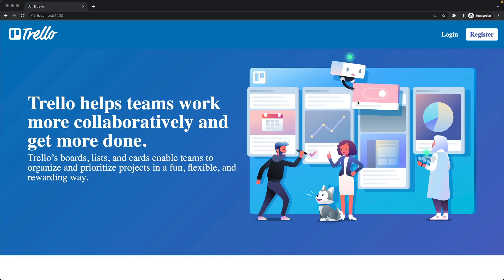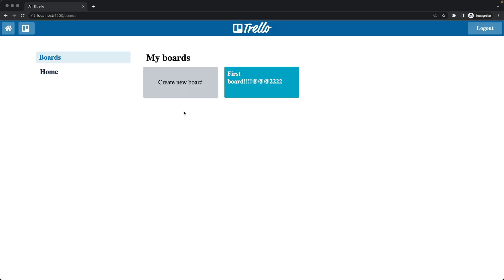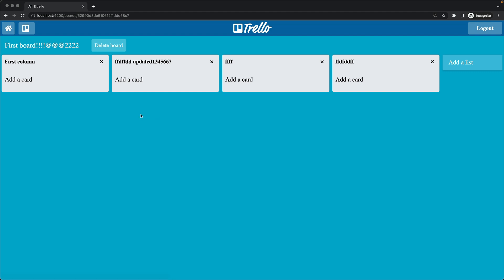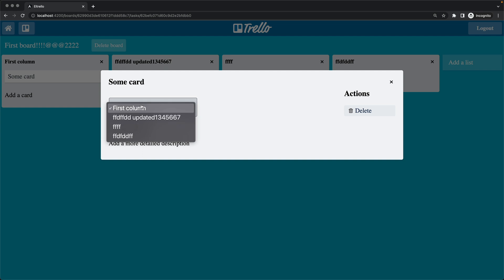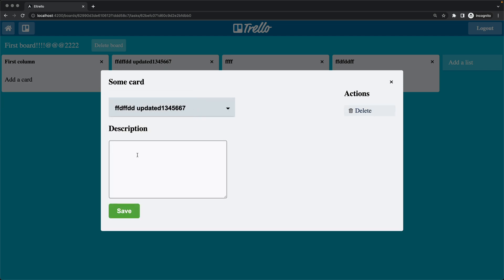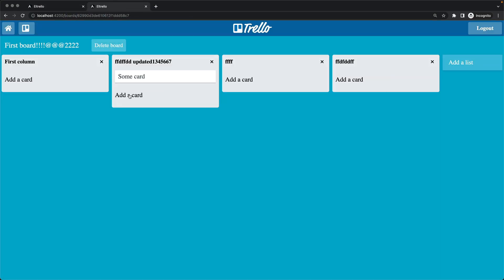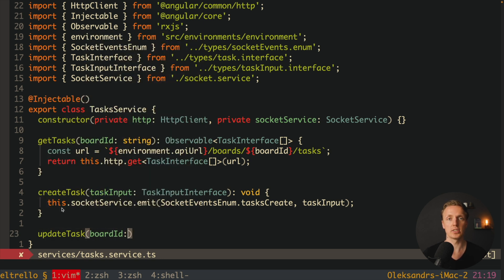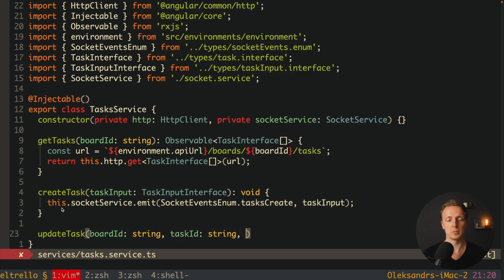New Course Announcement!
I created a brand new course. A course is a fullstack project with Angular, Socket.IO, Typescript, Node, Express, Mongodb.